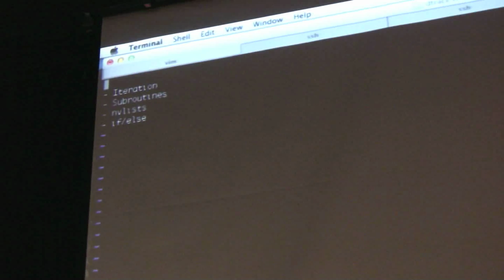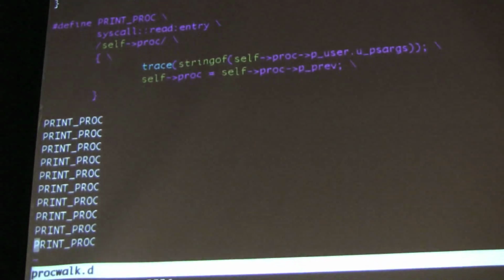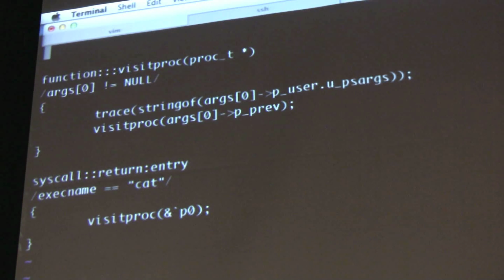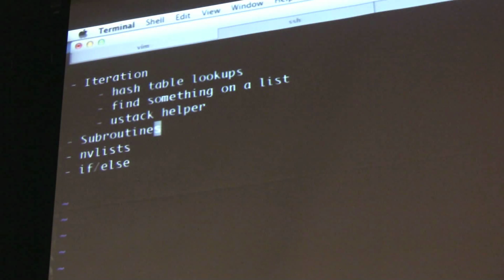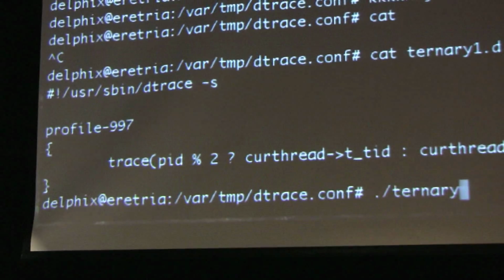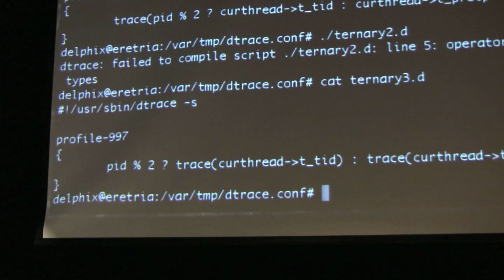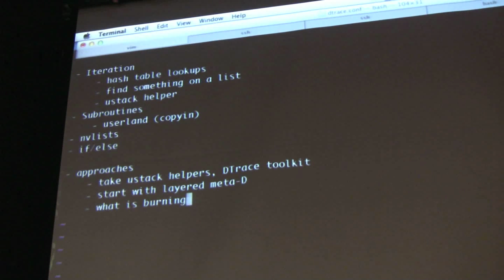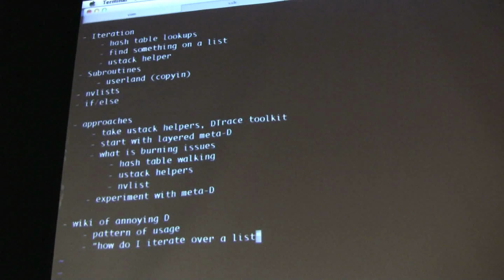dtrace.conf 2012 - Control Flow & Language Enhancements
Eric Schrock